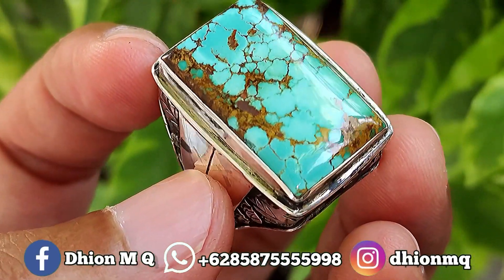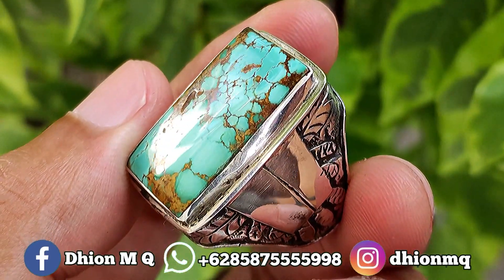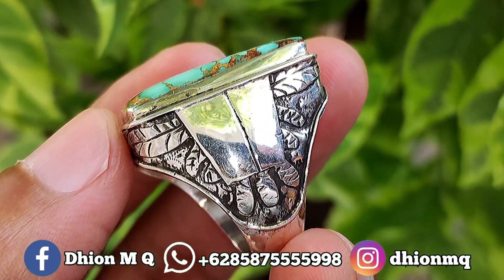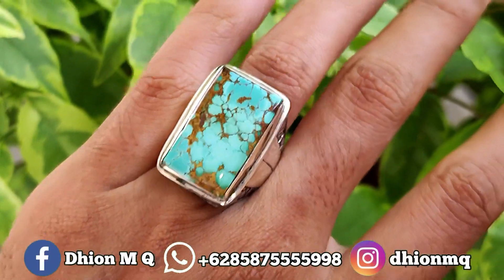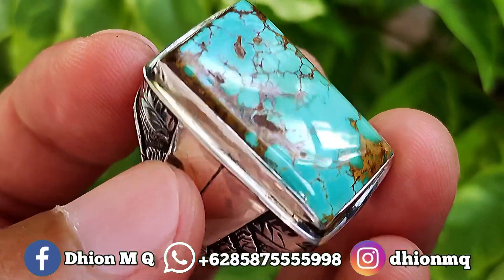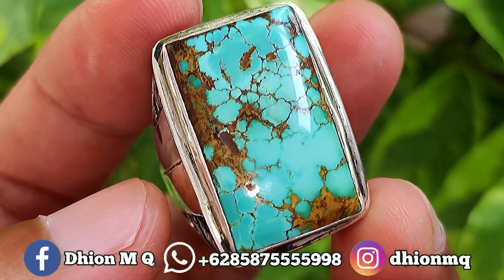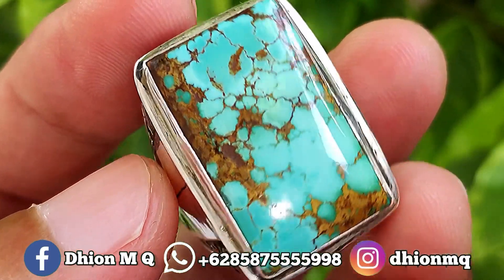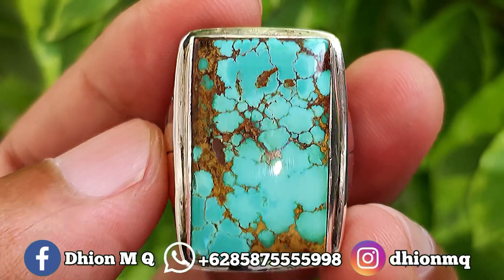BATU PIRUS PERSIA LAWASAN TOP‼️